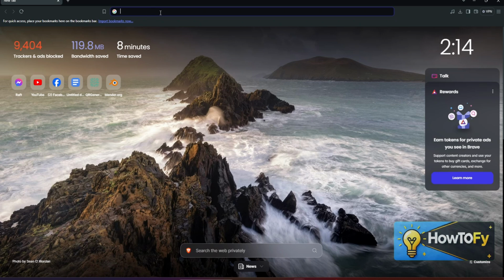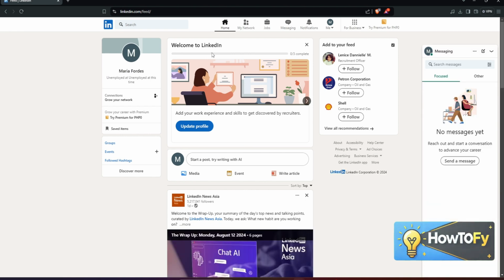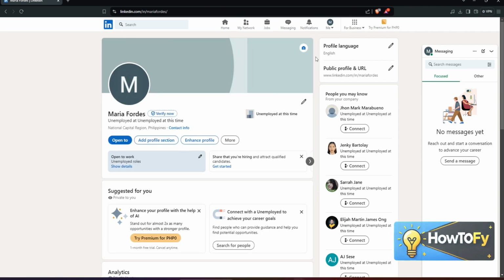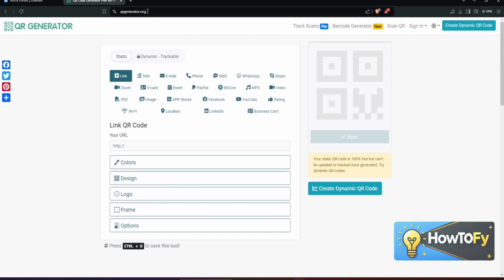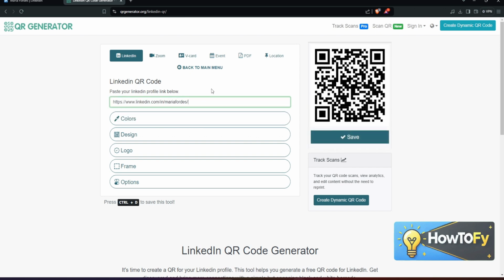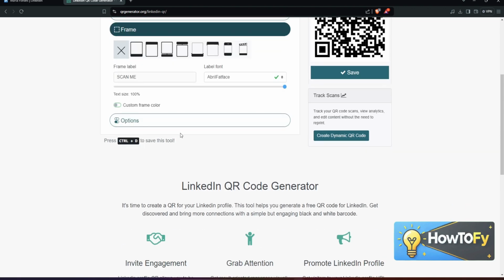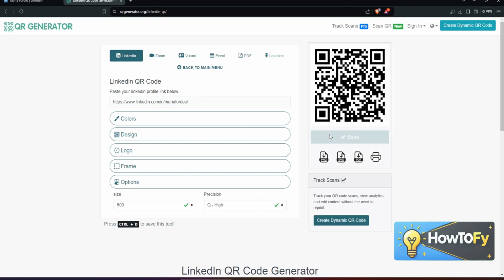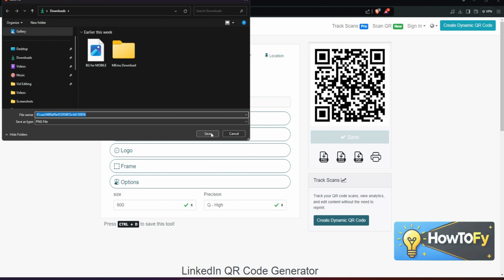How To Create Linkedin QR Code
In this comprehensive, step-by-step guide, I've provided the guidance you need so you know how you can create ur very own QR code for your LinkedIn page!